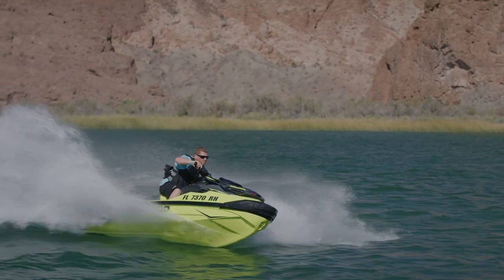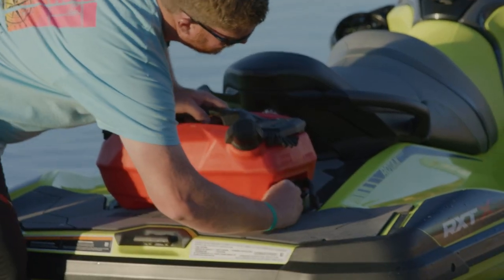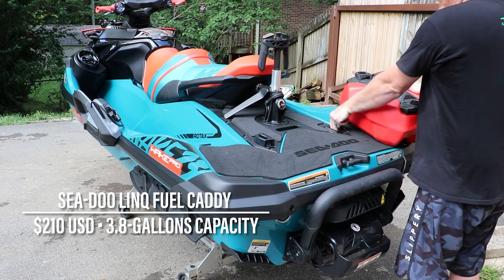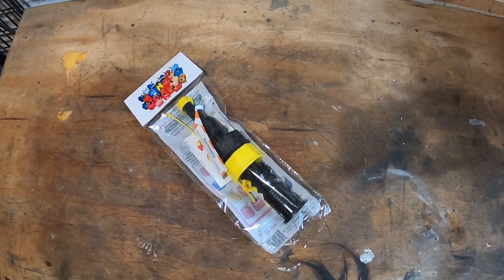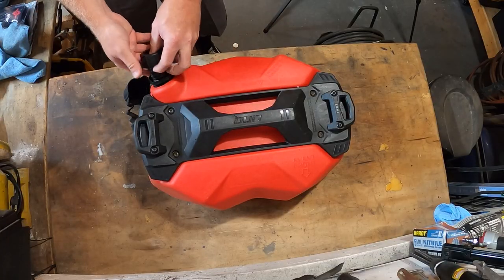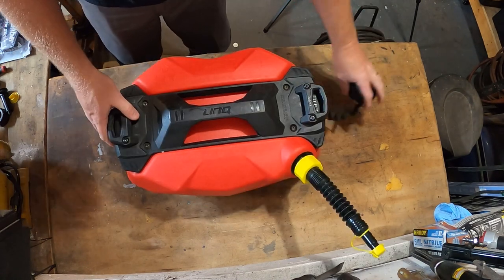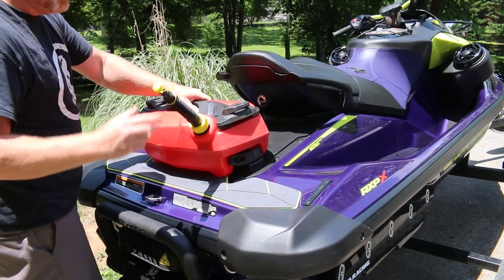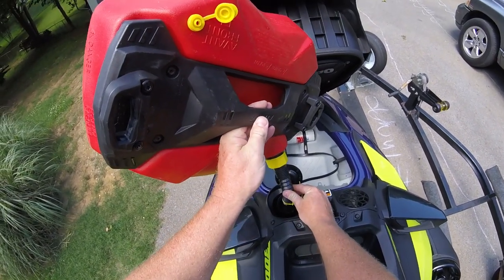EZ-Pour Upgrade for Sea-Doo LinQ Caddy: The Watercraft Journal, EP. 91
The Sea-Doo LinQ Fuel Caddy stores 3.8-gallons of fuel, but the CARB emissions-legal spout truly sucks. For those sick of these spring-loaded, locking filler necks, we show you a very easy upgrade.